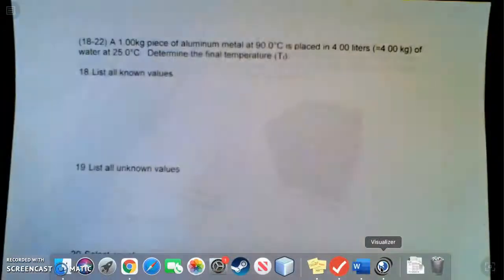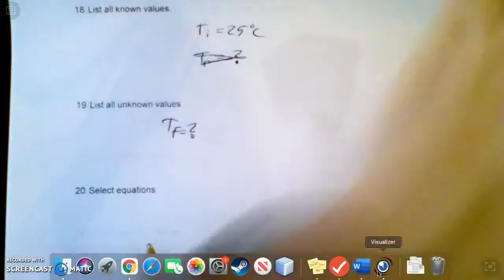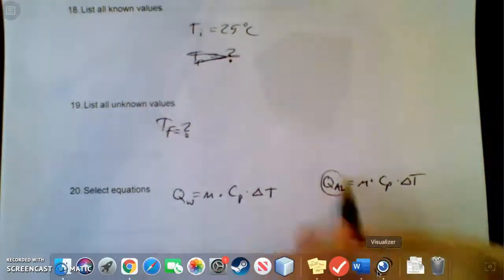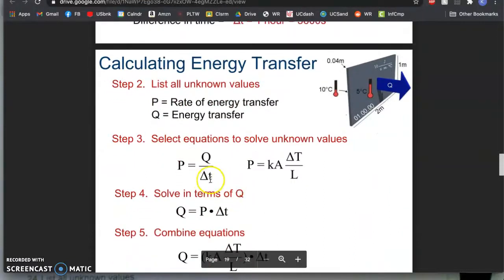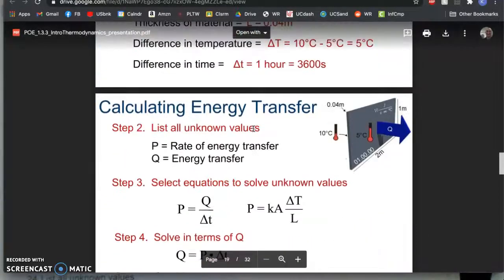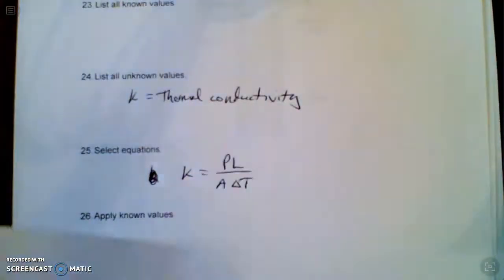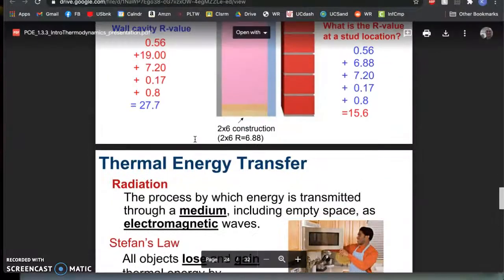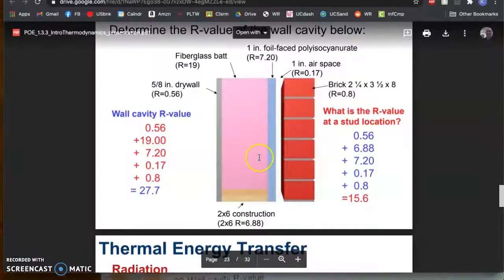POE 1.3.3 Thermo Problems Help